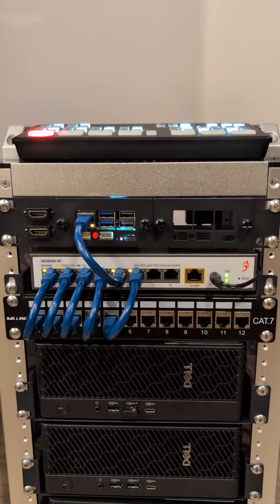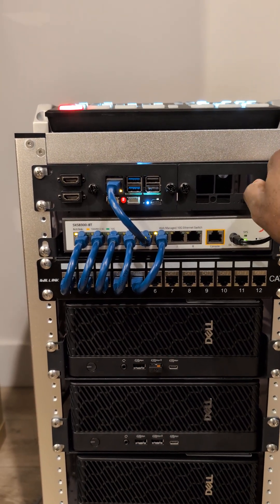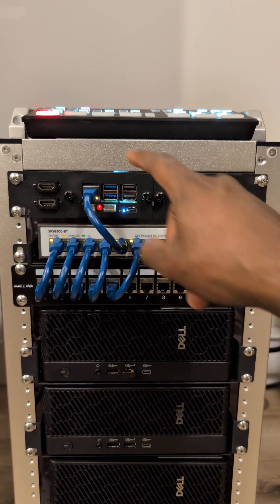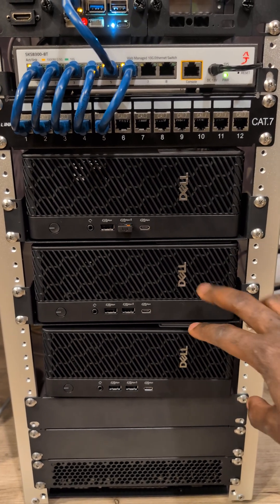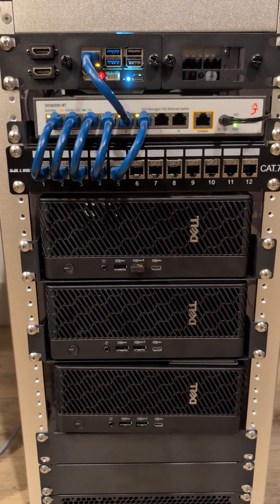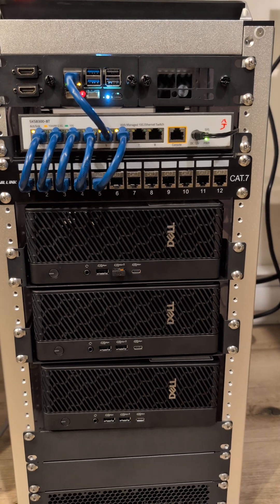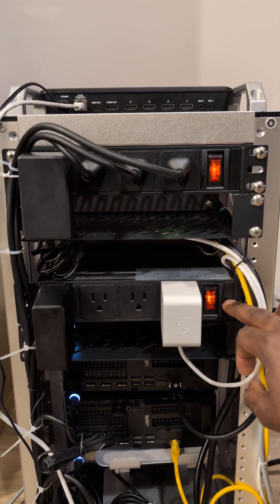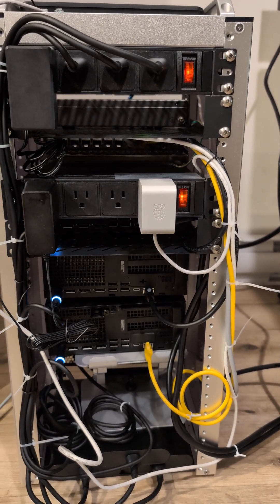Dell Pro Max Micro - 12U Server Cabinet, 10 inch Server Rack for Network, Servers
- Despi RackMate T2 12U Server Rack
- Raspberry Pi5 Active Cooler
- 1U Rack Mount for Pi5
- 10” Rack PDU - 1U (4 Outlets)
- 8 Port 19 Ethernet Managed Switch
- 10 Gbps Patch Panel 12 Port